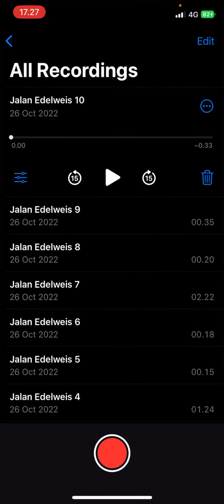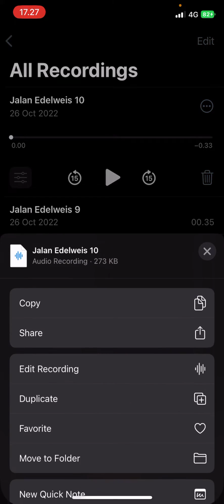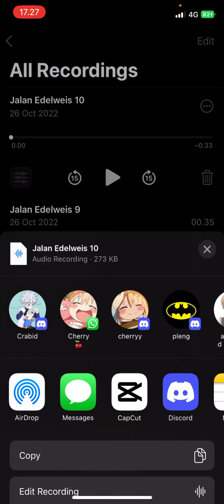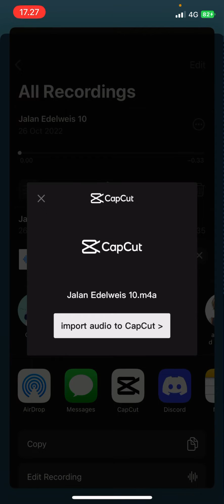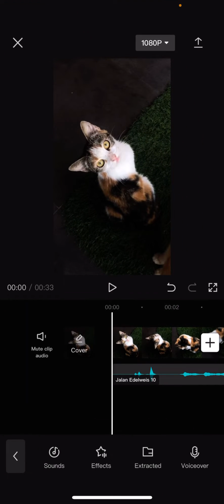How To Add Voice Over From Voice Memos To CapCut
Add voice over from voice memos to CapCut by watching this tutorial.